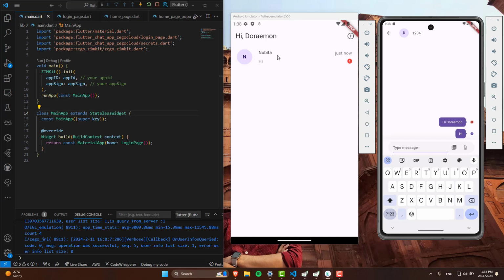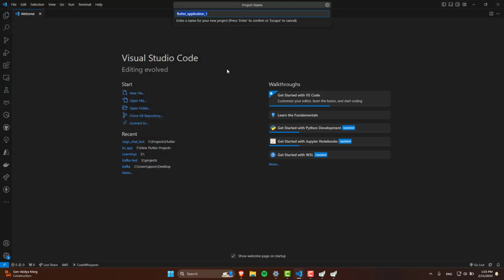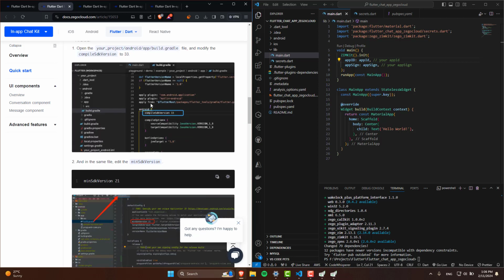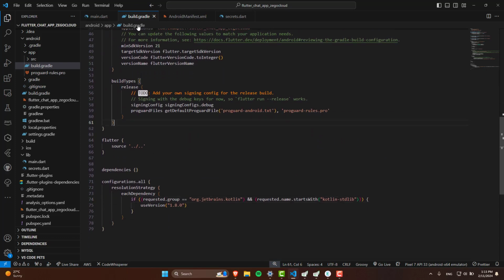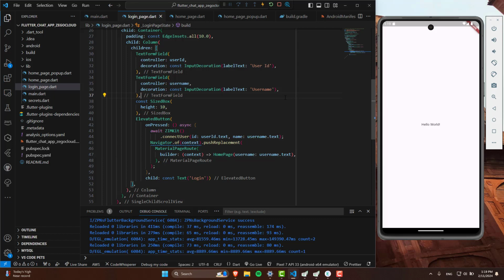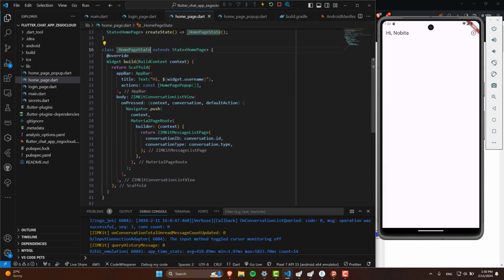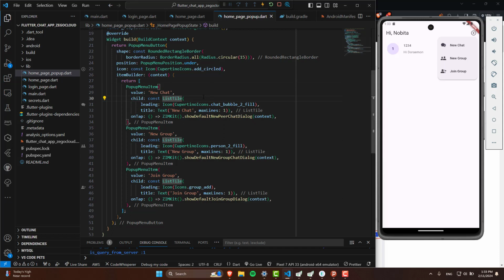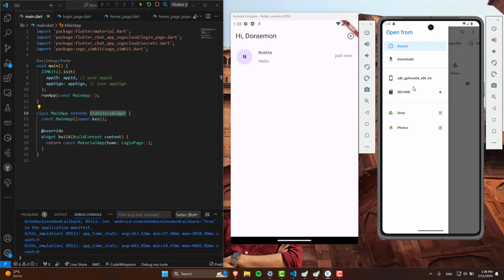Flutter Real-Time chat application in 20 mins | ZEGOCLOUD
ZEGOCLOUD chat SDK allows you to easily build your chat apps with flutter within minutes.

In this video we explore how to create a Flutter Real-Time chat application with one of the easiest methods.